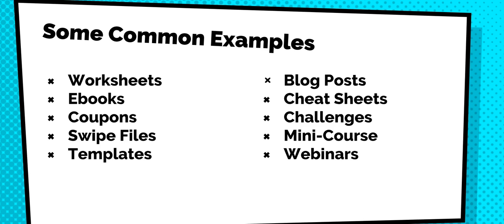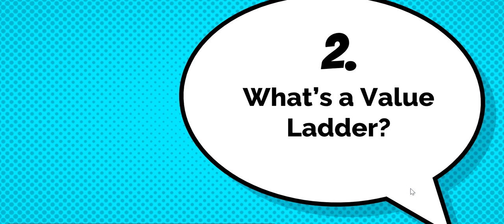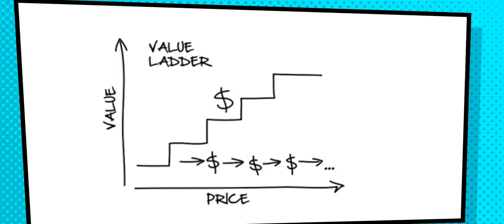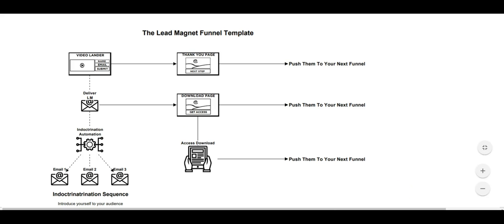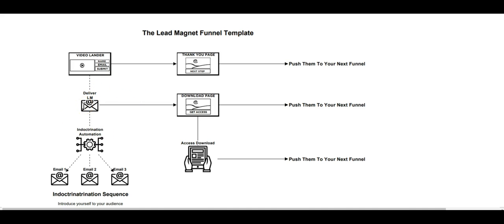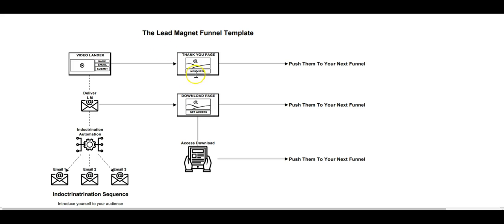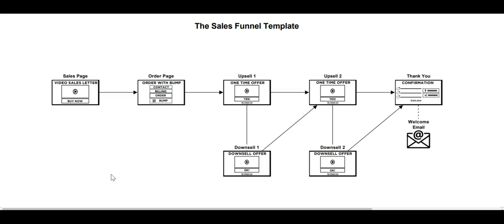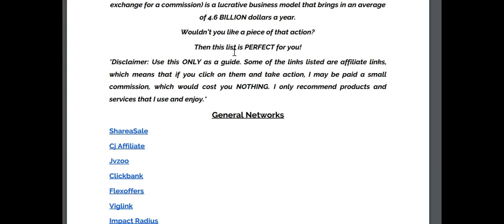MoneyMakinAdvice| What's a Lead Magnet?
Today's video covers what a lead magnet is, what value ladders are and more!
Link to the tools mentioned in the video are below!